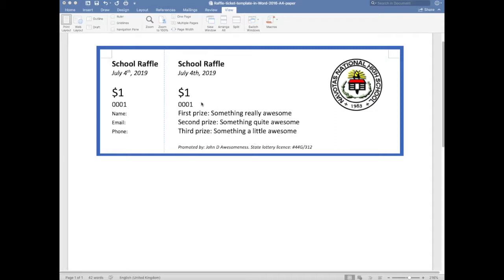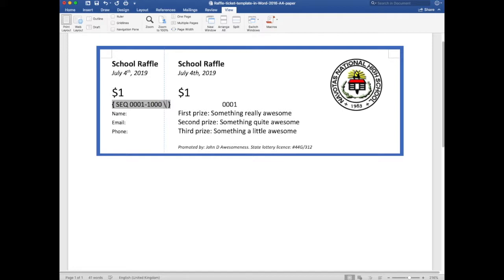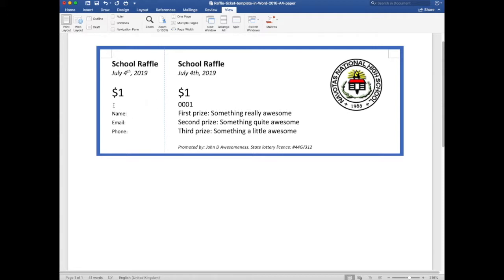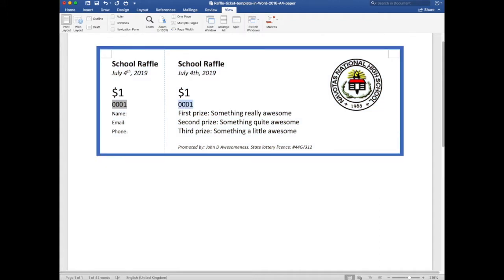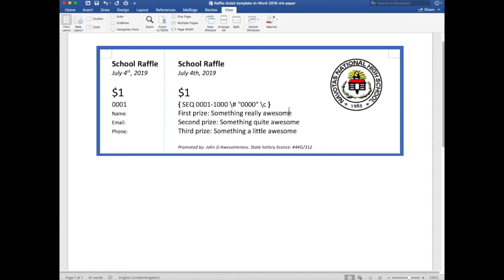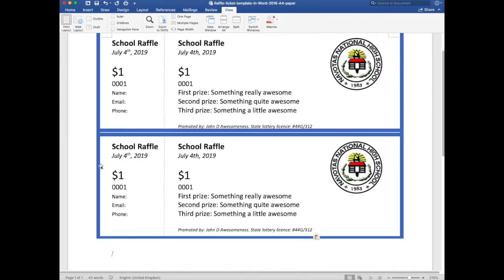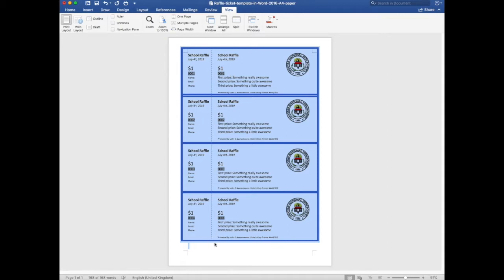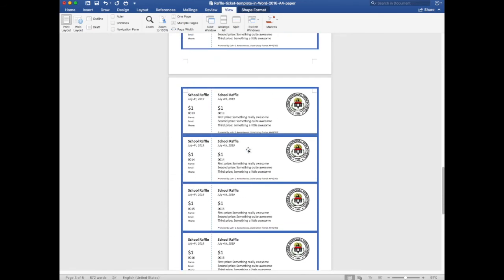Create Numbered Raffle Tickets in Word using the SEQ function doesn't need Excel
Tutorial showing how to create numbered raffle tickets in Word using magic SEQ function. This method doesn't need Excel, you can do everything in Word.

for more ways to create raffle tickets to print at home.